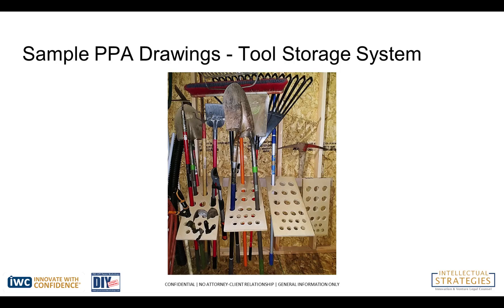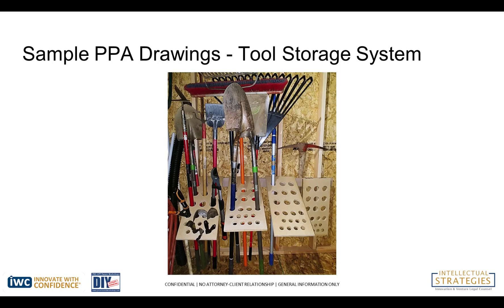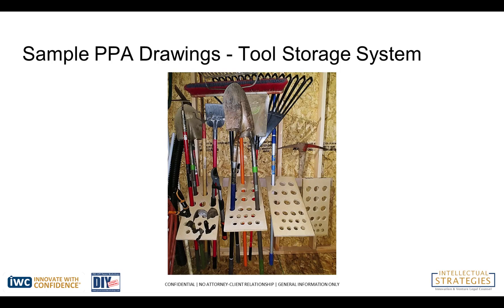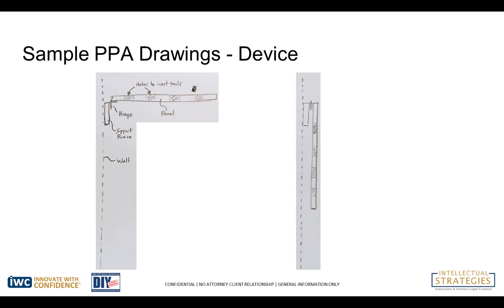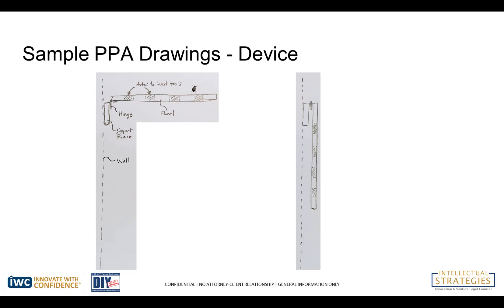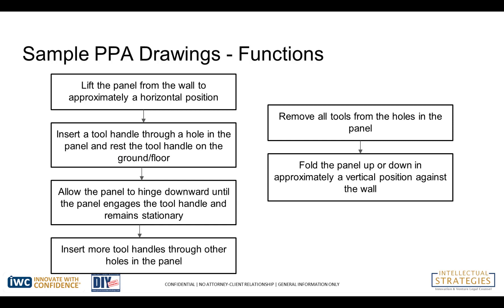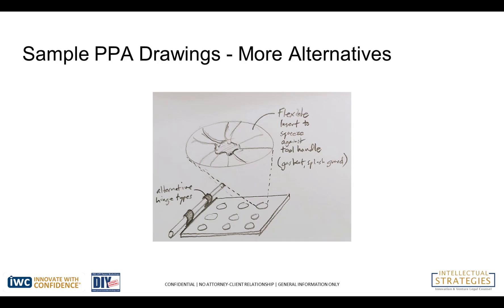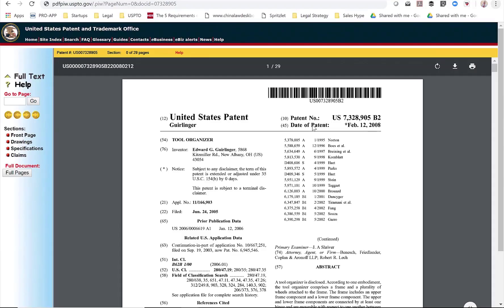Provisional Patent Application (PPA) Example Drawings by Intellectual Strategies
Jeff Holman, a patent attorney and general counsel for technology and e-commerce startups, walks through the general process for a US utility patent application, including preparation and filing of a provisional patent application.

This video is part of "DIY Provisional Patent Application Workshop" created to show inventors how to draft and file their own provisional patent applications.

Mr. Holman developed this workshop for inventors as part of his focus to help clients "Innovate With Confidence." Now you can enjoy this workshop for free. And if you want to connect with Mr. Holman and his team of startup attorneys at Intellectual Strategies, you can book a free 30-minute strategy call directly from their law firm's website:

You can also find more videos from this DIY patent workshop on Intellectual Strategies' blog:

Please enjoy this instructional video as part of your journey to innovatewithconfidence

About the presenter: Jeff Holman is an accomplished startup attorney. He holds degrees in electrical engineering ('00), law ('05), and a master of business administration (MBA) ('16). While he has worked in the past with many of the most inventive global corporations, Mr. Holman now works exclusively with startups, founders, and early-stage innovators because he loves the excitement and chaos or early- and growth-stage companies. He founded the law firm "Intellectual Strategies" to provide a team approach legal services for startups--many startups enjoy working with multiple legal experts in a cohesive and collaborative way as they grow and face different obstacles and opportunities.